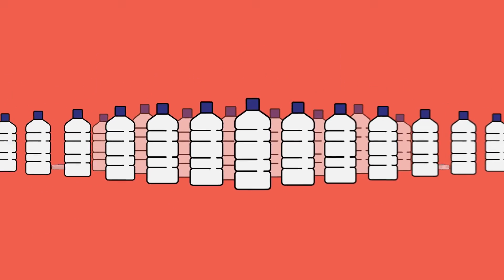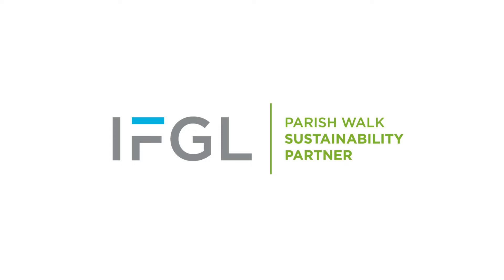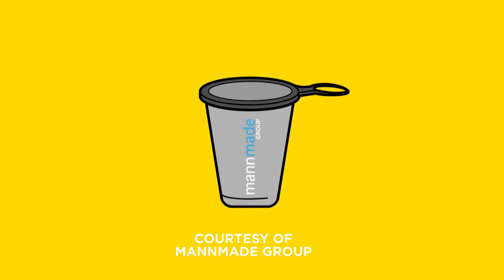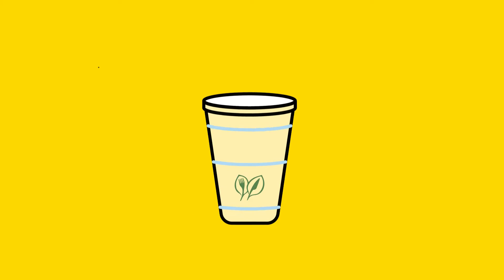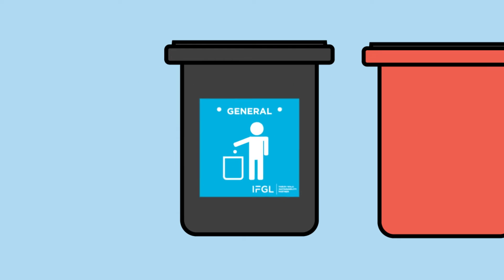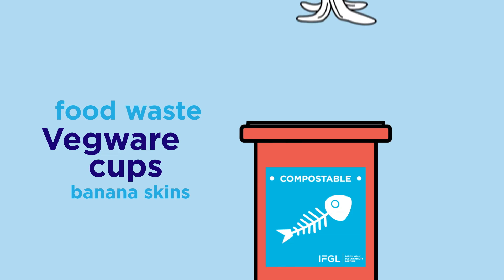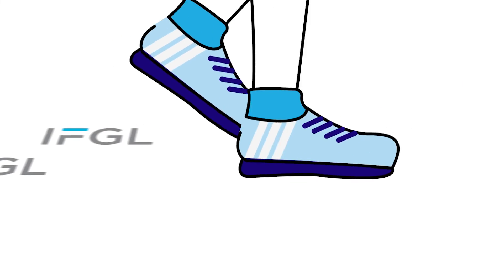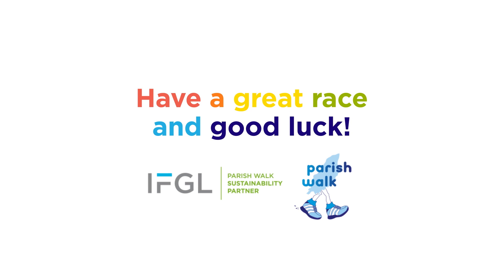IFGL is the Parish Walk Sustainability Partner 2022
IFGL becomes Sustainability Partner for the Manx Telecom Parish Walk. As the Island’s biggest mass participation sporting occasion, the Parish Walk draws 1400 participants every year to walk the 85-mile course through towns, villages and countryside.

Given the size of the event, the waste created in the past has been considerable and IFGL is working with the organisers to tackle the issue and take a greener approach by introducing a new waste disposal system. This will involve three types of bins being made available at various points around the course, clearly marked for general waste, compostable materials and recyclable material.

Take a look at our video to learn more about the IFGL sponsorship below and read more about it